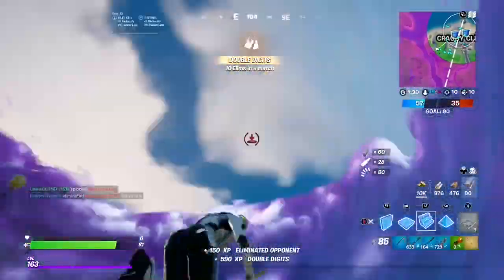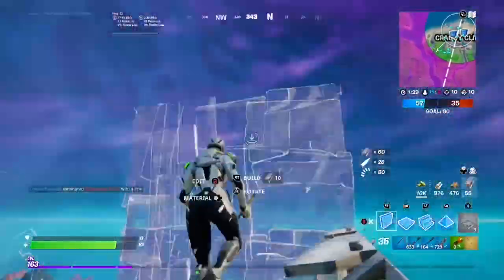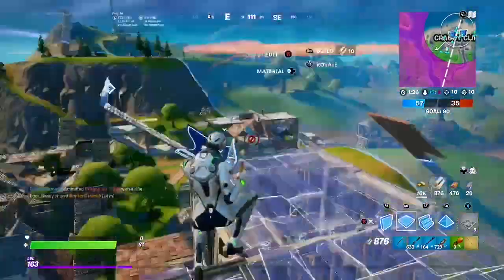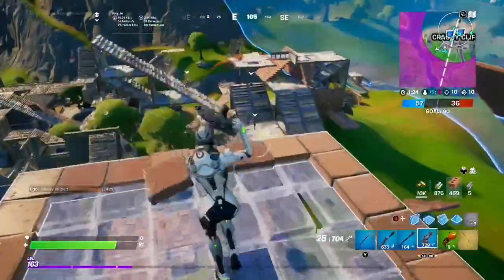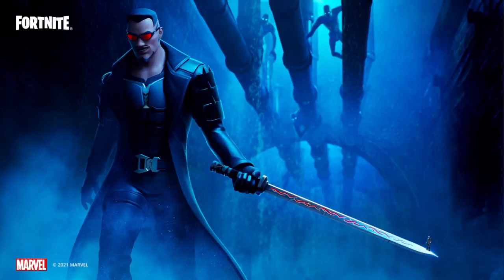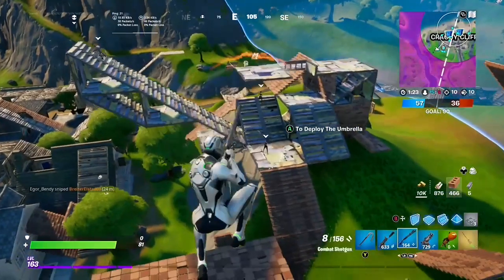ANT MAN SKIN TEASER #3! - Fortnite News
Big fortnite news today on the new fortnite item shop news, fortnite update and fortnite update news. The fortnite antman skin has been revealed! A new leaked skin. These fortnite antman skin teaser are great!